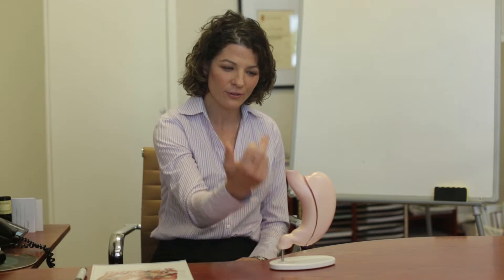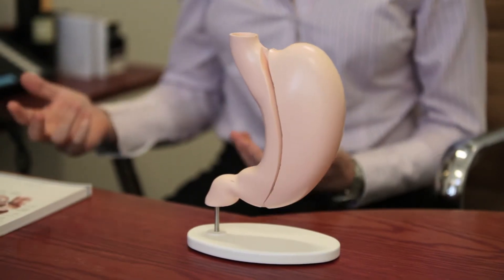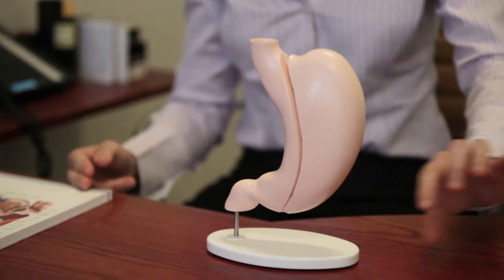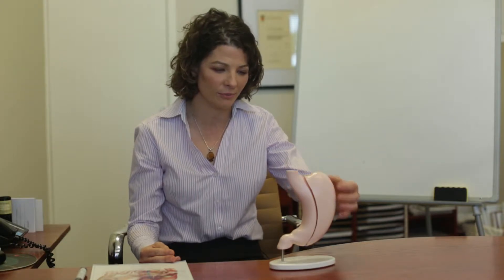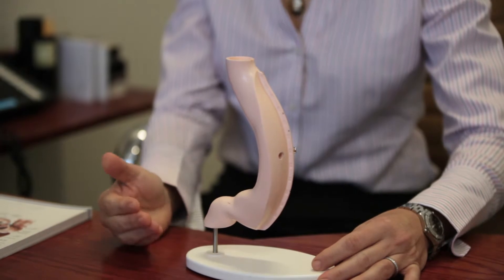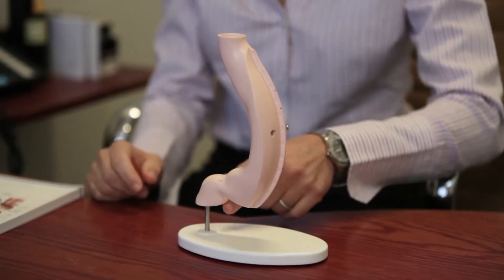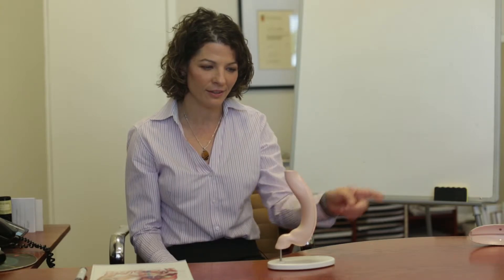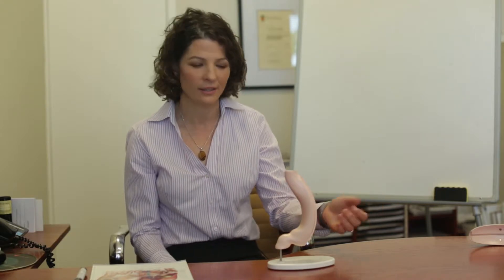Laparoscopic Sleeve Gastrectomy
Watch Dr. Silverman speak about the intricate details of a laroscopic sleeve gastrectomy. She also discusses how this is one of her most common surgeries performed on the Gold Coast.